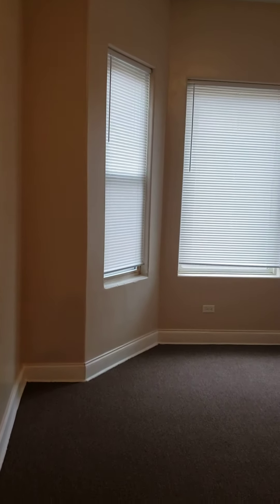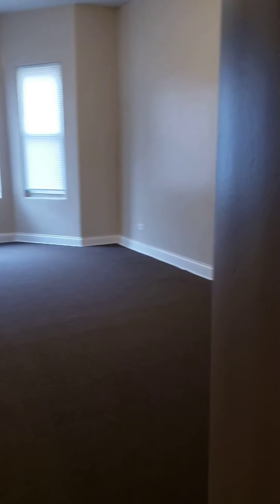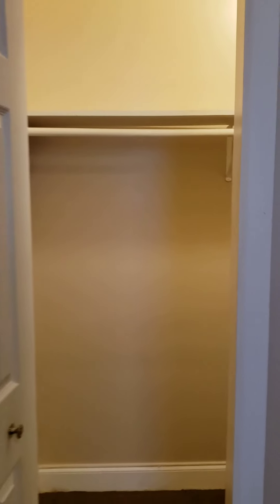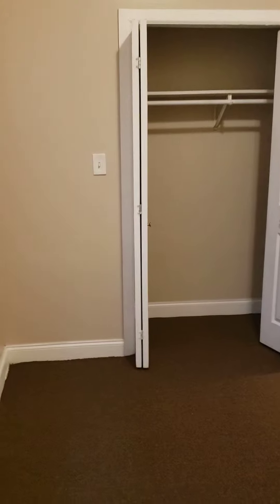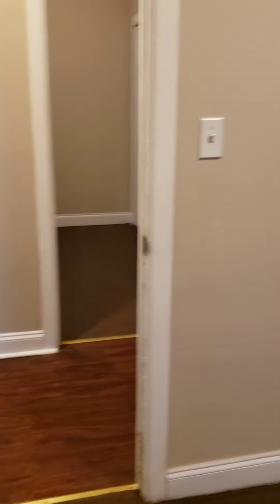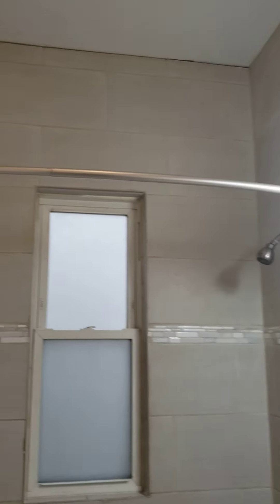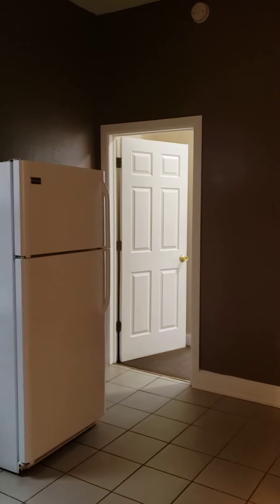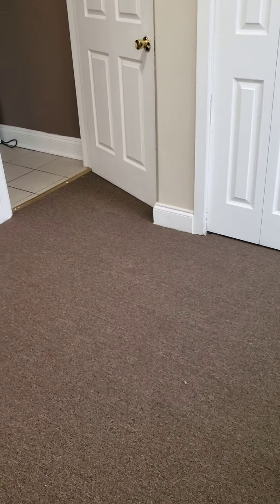Home Style 2 Flat Spacious Modern 4 Bedroom